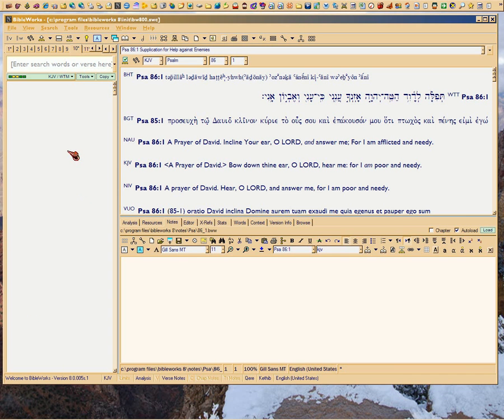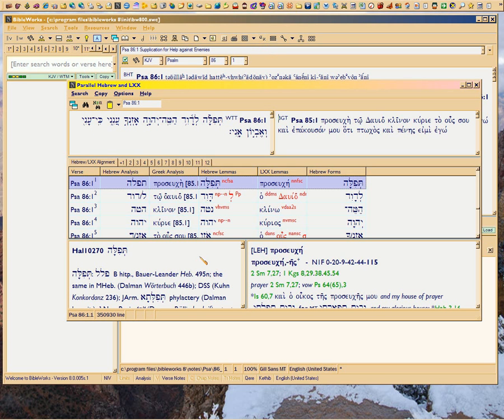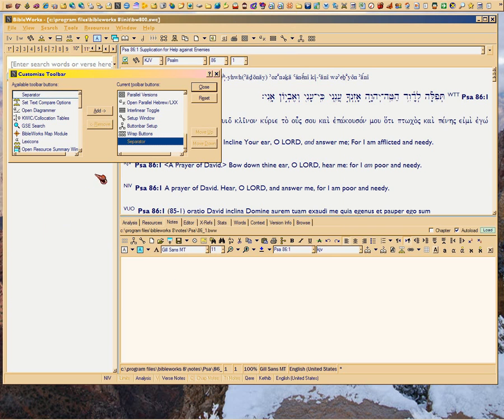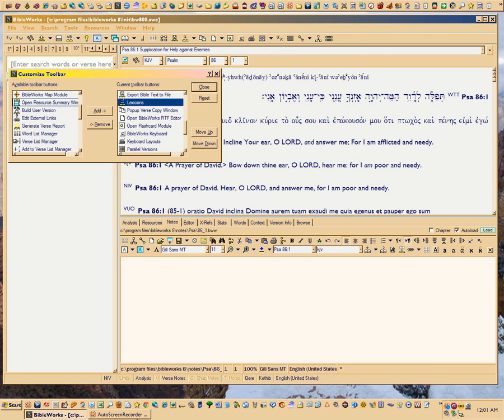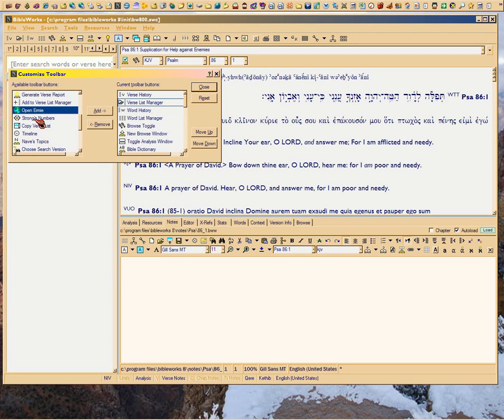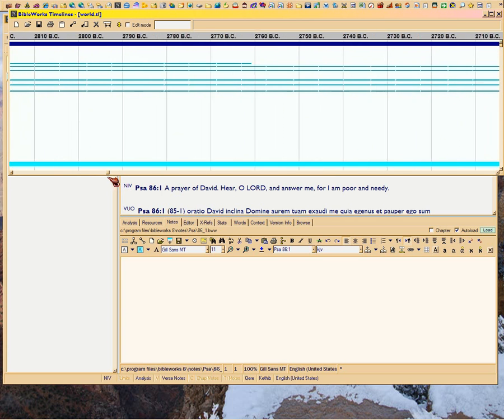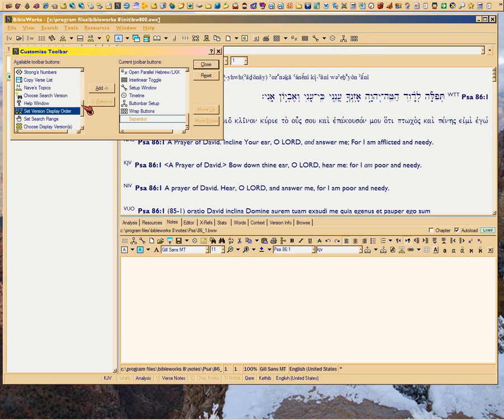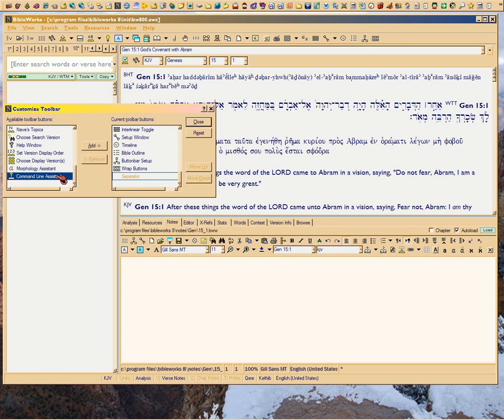3d BW BibleWorks Main Window Buttons (end)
Watch in HD, fullscreen.  Continued from 3c BW, on how the Main Window Buttons work, and can be configured.